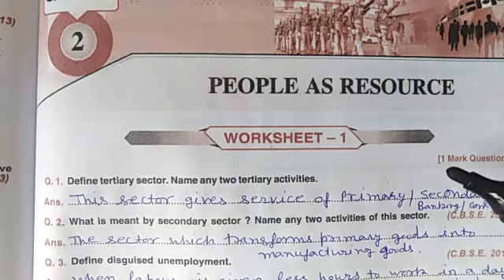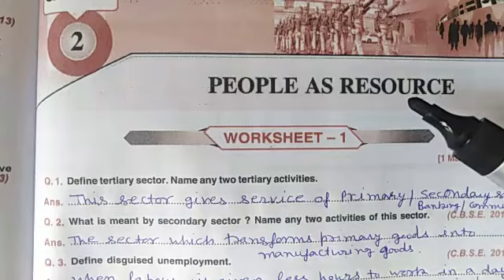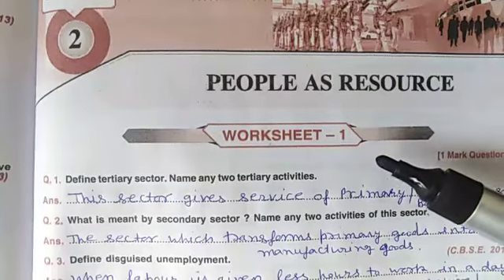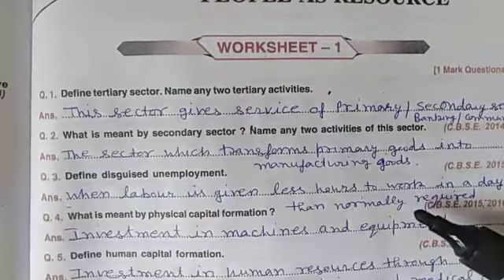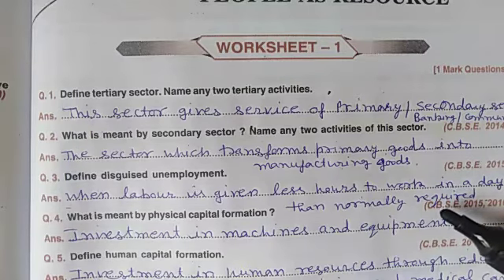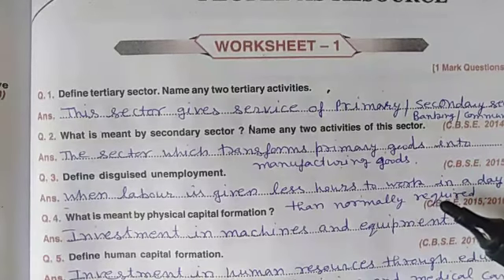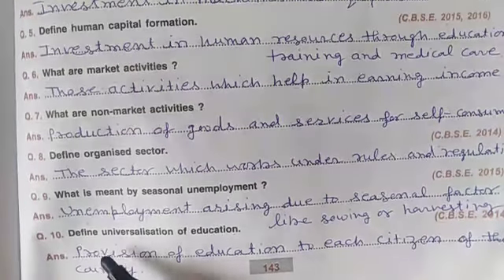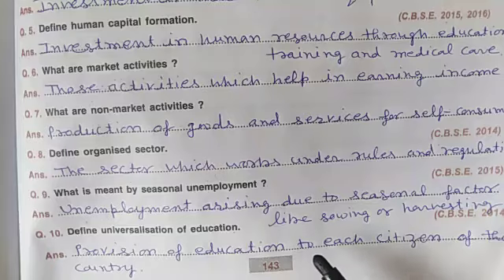9th/people as a resource/ch 2/video2